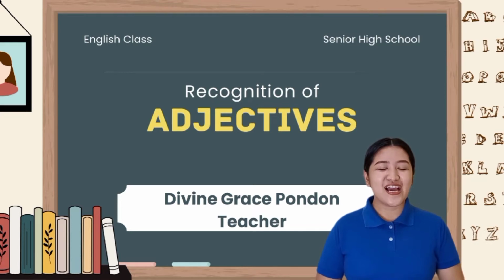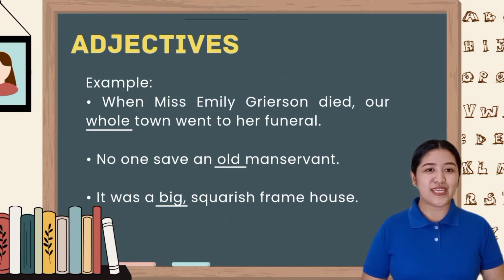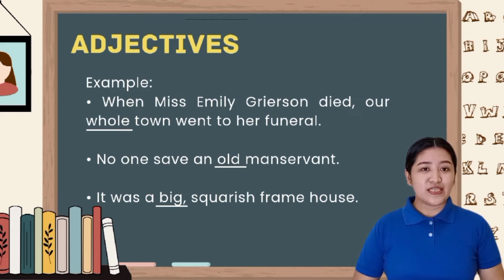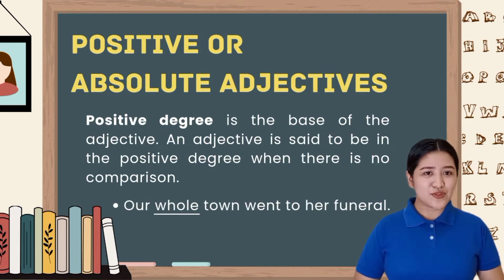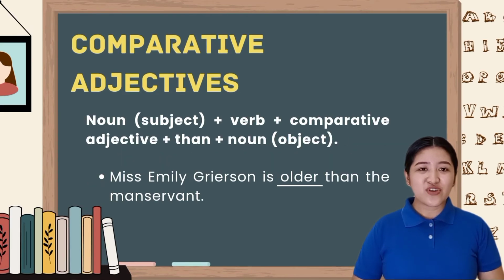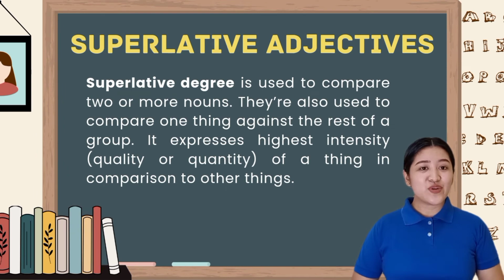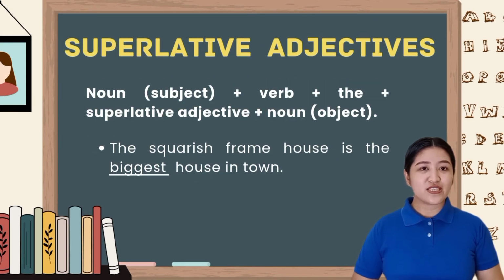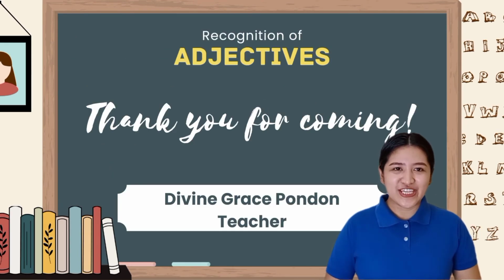RECOGNITION OF ADJECTIVES